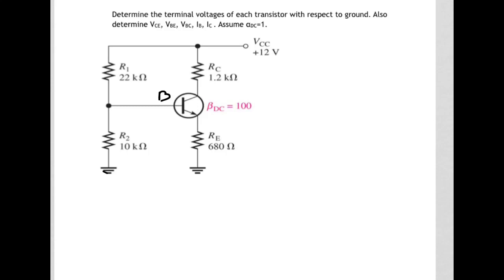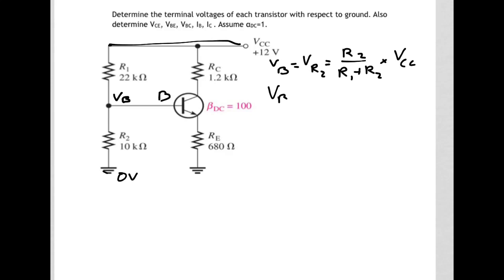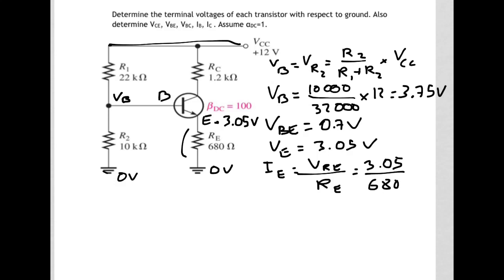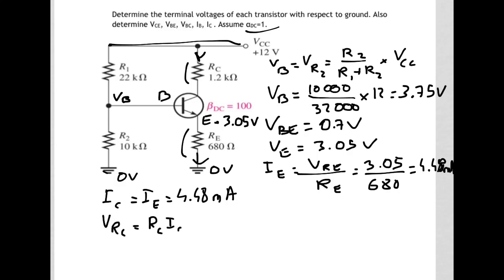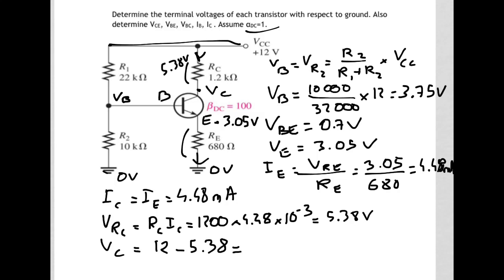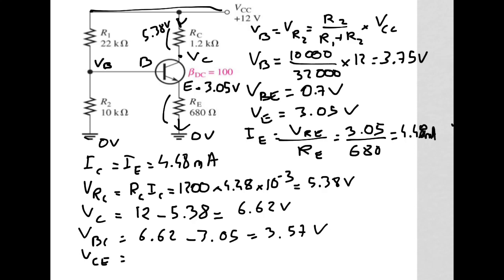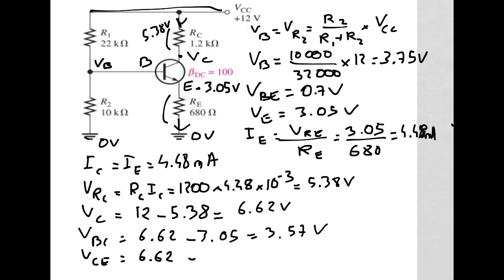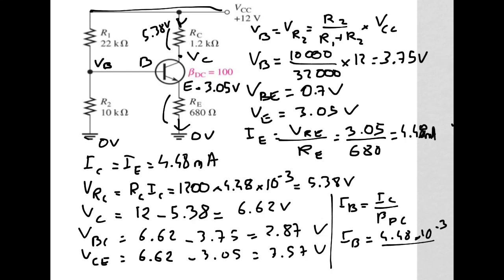Tutorial 7 q 6